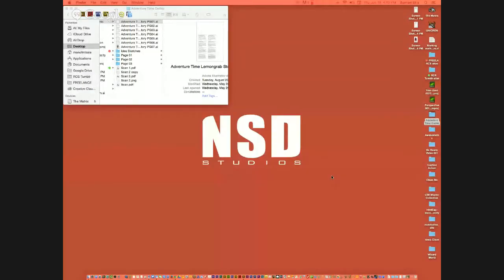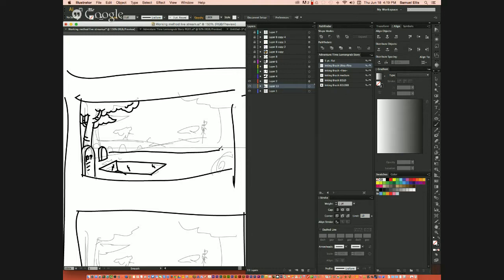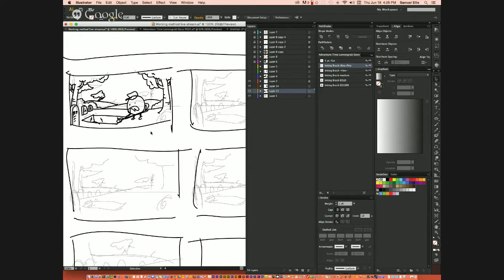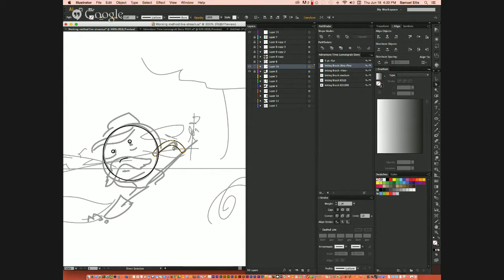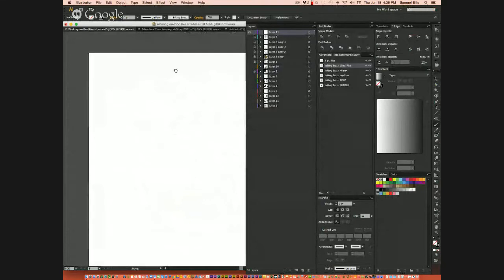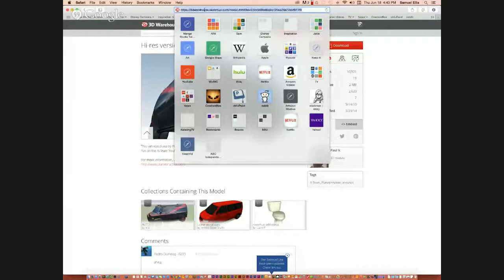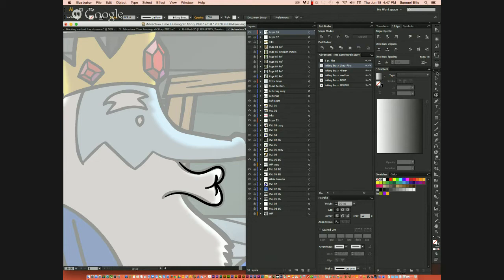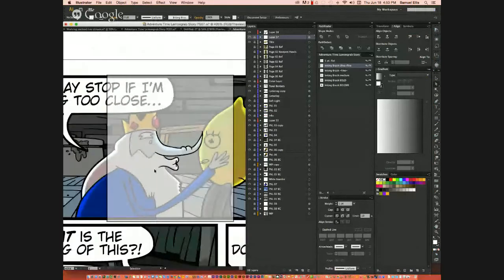Sam Ellis - Making Web Comics Part 2!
Join Sam Ellis for PART 2! this workshop as he takes you through a crash course of one of his working methods of making comics. From starting with an initial idea, to sending it off to print. In this crash course we will go over.

Generating ideas
•Turning ideas into scripts
•Thumbnailing pages
•Making iterations of art for a panel to get the desired shot
•Digital Penciling – a nontraditional approach
•Digital Inking
•Digital Coloring
•Lettering

This class will be part lecture, part demo and part question and answer and will be recorded. Those in attendance for the live session will get to ask Sam specific questions about his methods.

What you need:
To view this class you will need a computer, tablet, or phone with an internet connection.

What Sam will be using:
For the digital portion of the class Sam will be using Adobe Illustrator–though the “principles” apply to other working methods as well. Sam will also be using a Mac and a Wacom Cintiq graphics tablet for drawing.